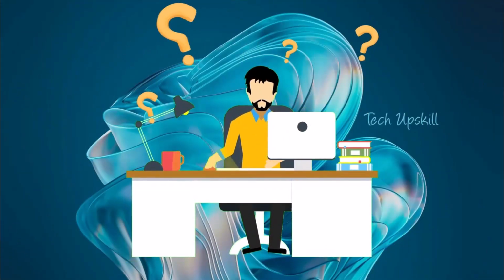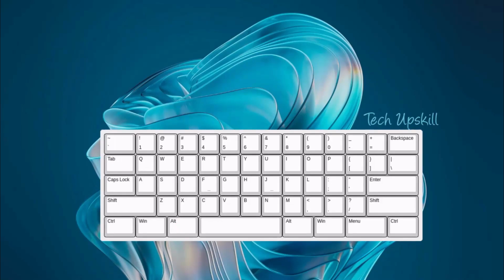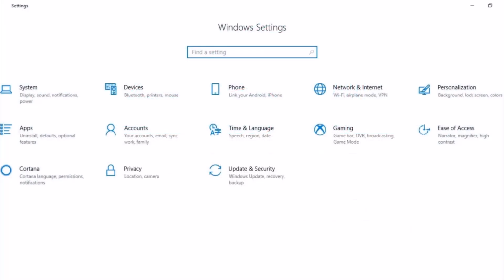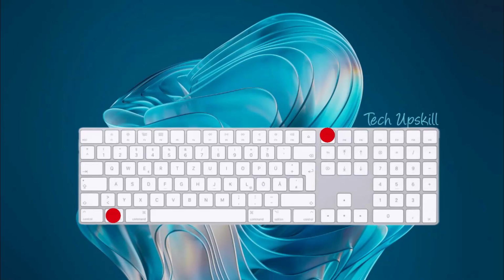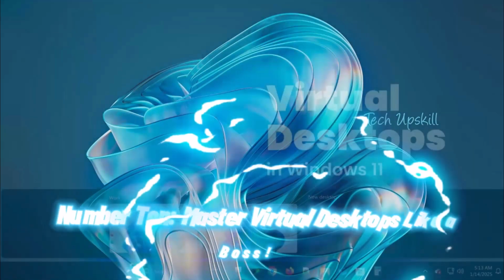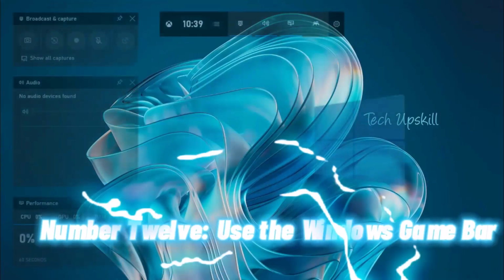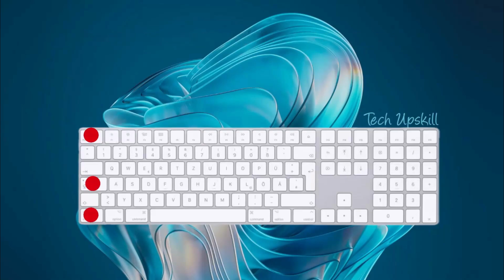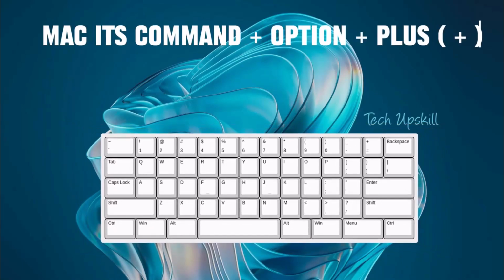Most Useful Keyboard Shortcuts ⌨️ Windows Shortcuts You Should Know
Discover the best keyboard shortcuts for Windows and Chrome to boost productivity. Learn time-saving tricks, switch tabs faster, and master essential shortcut keys for efficient computing!

⏱️ Timestamps ⏱️
00:00 Intro
00:45 No.1
01:15 No.2
01:42 No.3
02:03 No.4
02:27 No.5
02:59 No.6
03:23 No.7
03:48 No.8
04:15 No.9
04:48 No.10
05:28 No.11
05:54 No.12
06:34 No.13
07:15 No.14
07:50 No.15